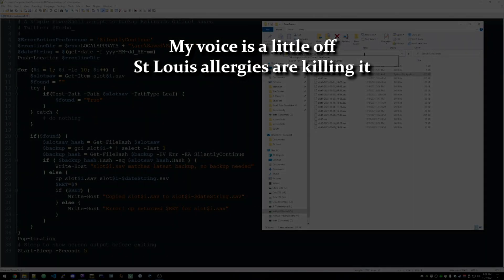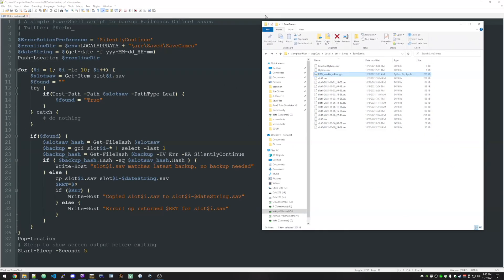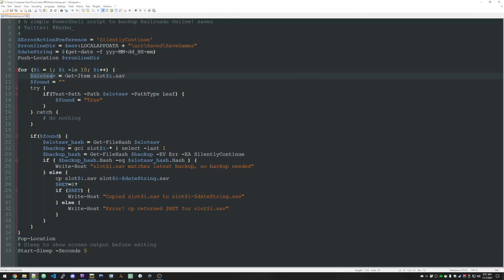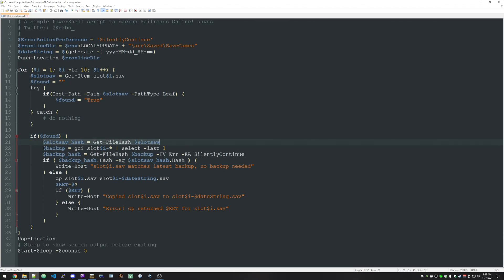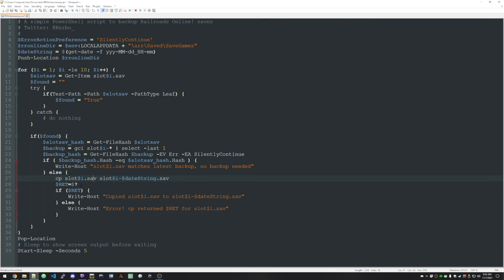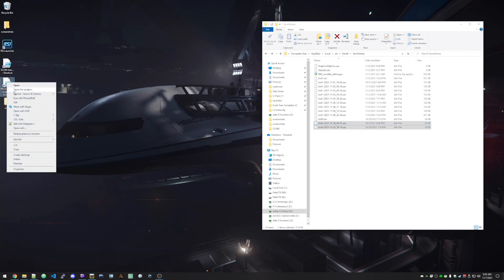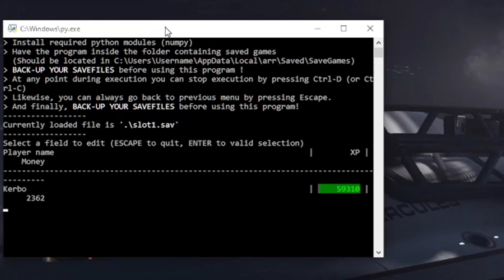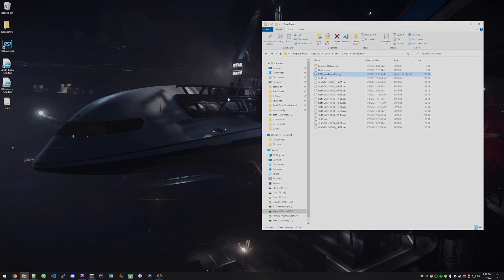Railroads Online! | Backup script for save files | Python script to edit player money XP by JennyKmu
Copy/paste this text to a file and save somewhere, such as My Documents, and name the file something .ps1. Example: RROnline-backup.ps1

Railroads Online - Build and run your dream railroad through an huge Open World!
Play exciting Online Multiplayer sessions with your friends or create your very own Singleplayer experience!

Build tracks, switches, turntables, trestles and more to traverse forrests, planes, rivers, and canyons.
Build stations, yards and other infrastructure along your routes to service your trains with fuel, water and sand.

Interact with regulators, valves, brakes, couplers and many more features in first person to drive your vehicles.

Transport goods like logs, ores, coal, oil and various other freight for a broad variety of industries to earn capital.
Invest, upgrade and customize your rolling stock and routes.

Enjoy the realistic railroad physics system: Railroads Online uses the advanced UnrealEngine physics system to achieve a very realistic railroading experience.
Suited for arcade- and simulator friends alike!